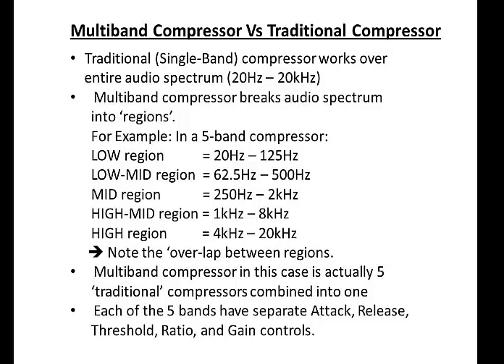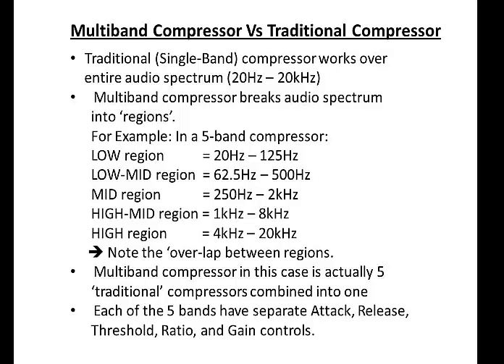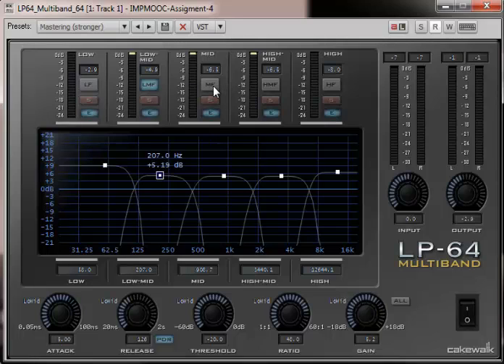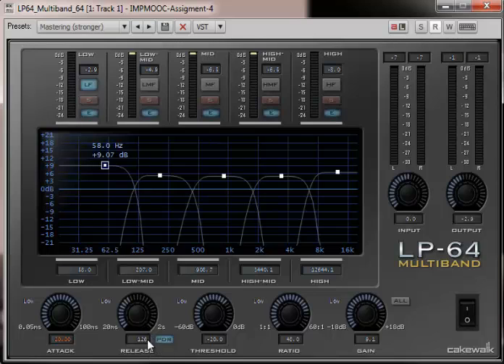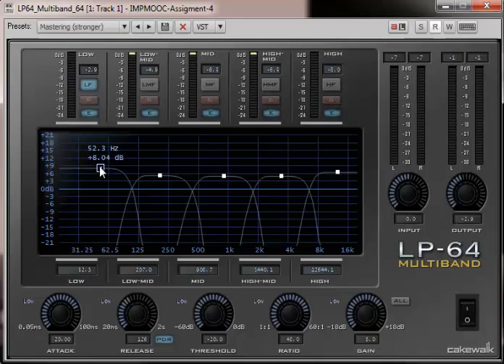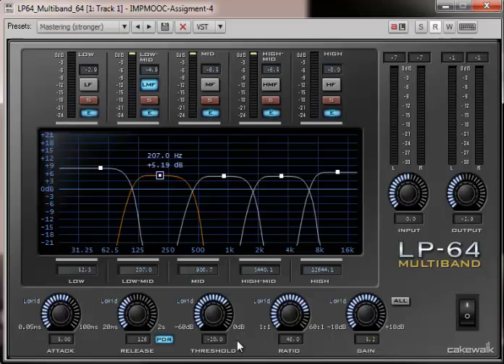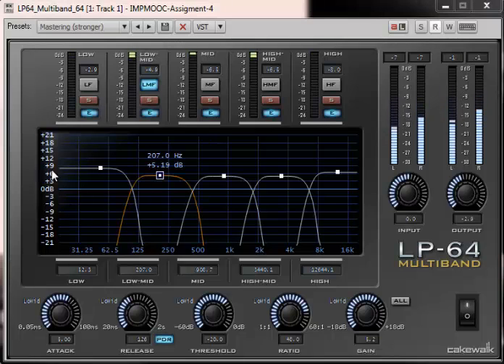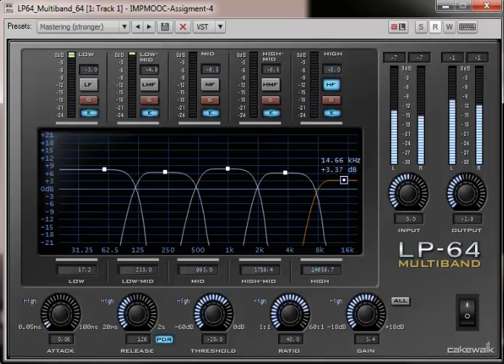IMPMOOC-Assigment-4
Introduction to LP-64 Multi-band Compressor